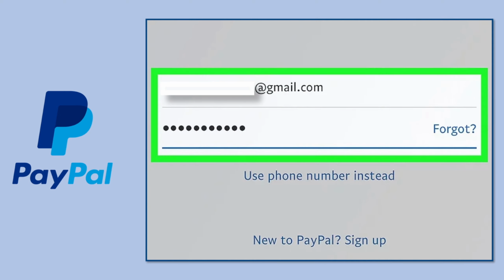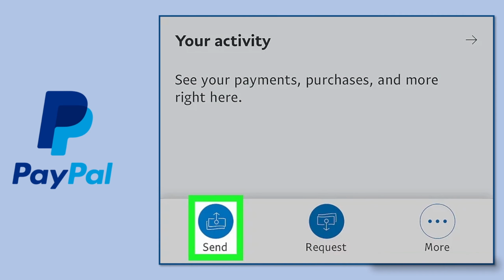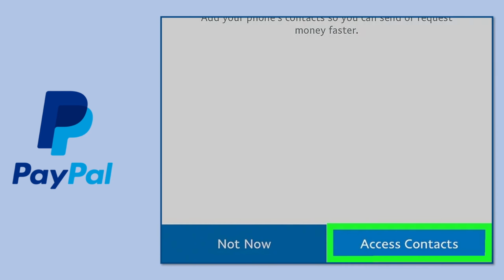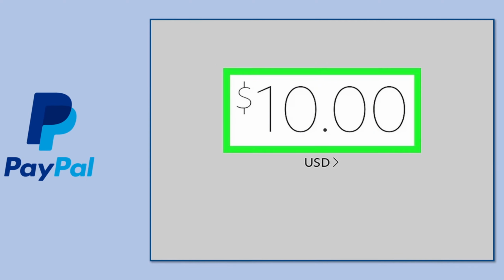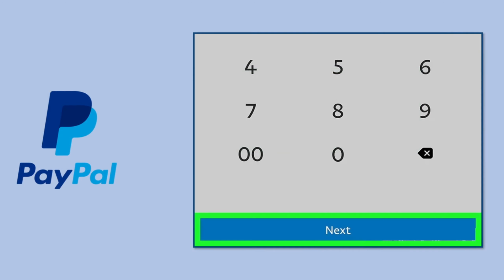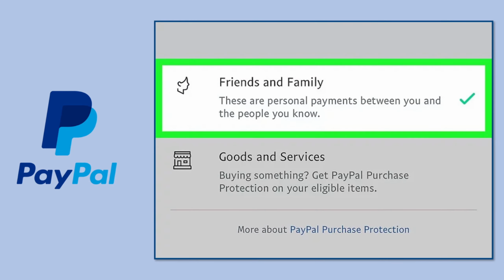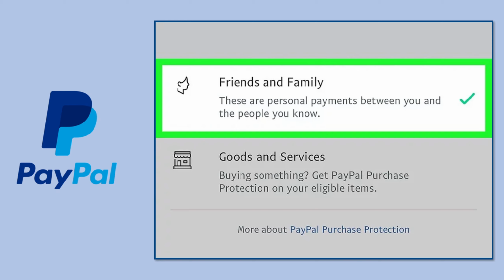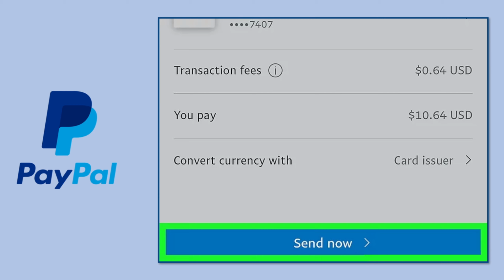How to Send Money in PayPal Using Phone or Tablet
In this video, I'll show you How to Send Money in PayPal Using Phone or Tablet.

In this video, I will show you how to send money effortlessly using PayPal right from your phone or tablet. Discover the quick and hassle-free way to make transactions on the go, all through the convenience of your mobile device. Say goodbye to traditional methods and embrace the simplicity of digital payments with PayPal.